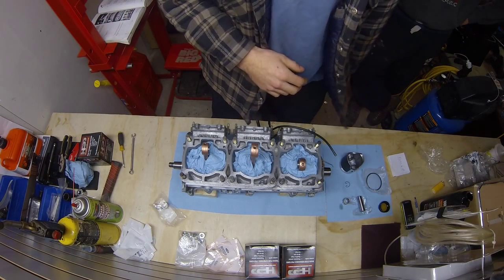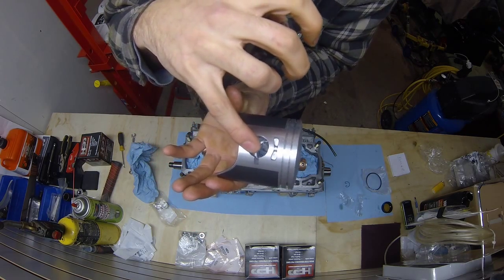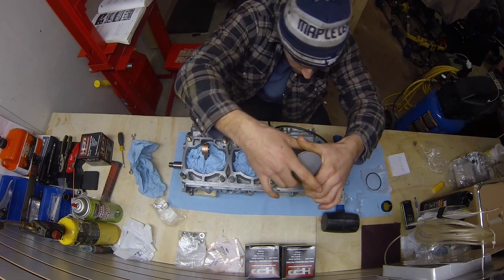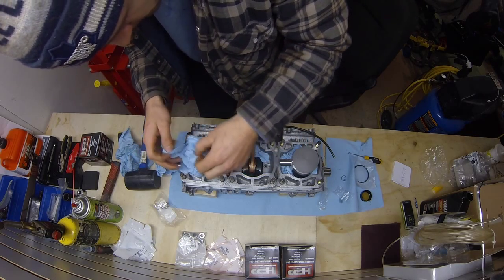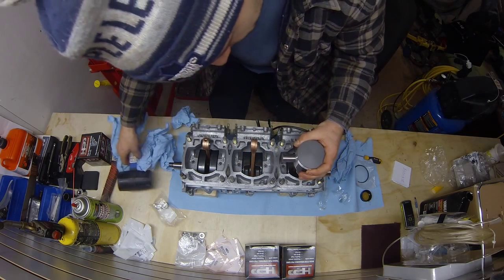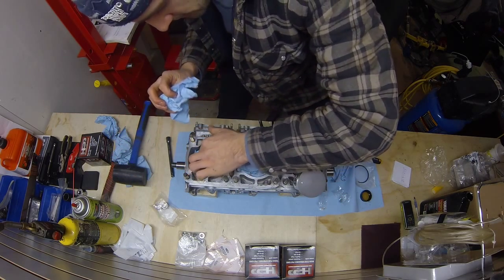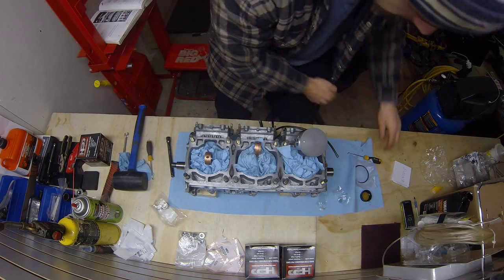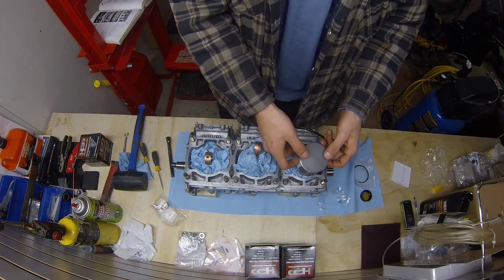How to Install Pistons on your snowmobile 2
Part 2 of how to install pistons on your snowmobile. In the first part the process was explained, in part 2 we'll actually put them together. This engine is from a 1998 Polaris Ultra 680 triple, ECPL68. Filmed on GoPro Hero 3, switch to 720 HD for best quality!